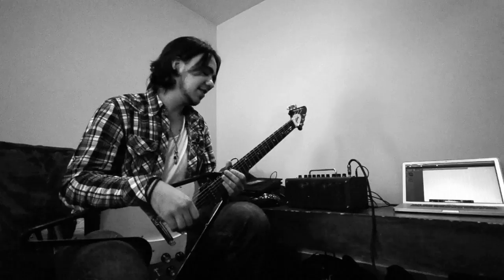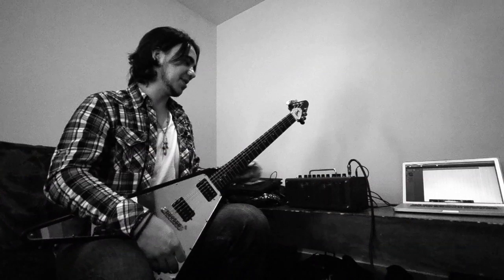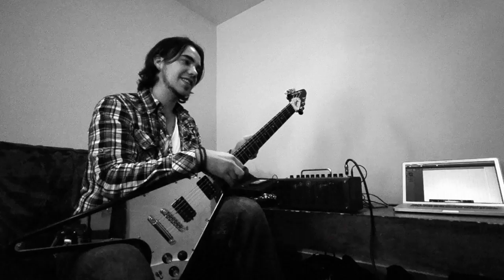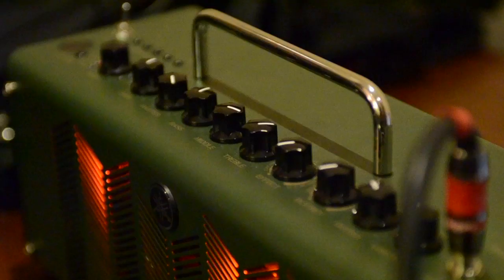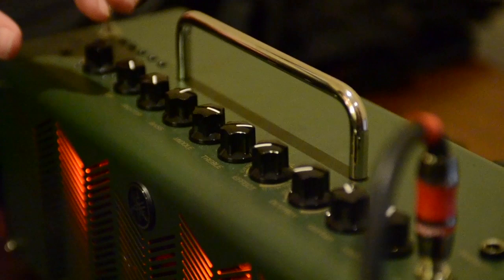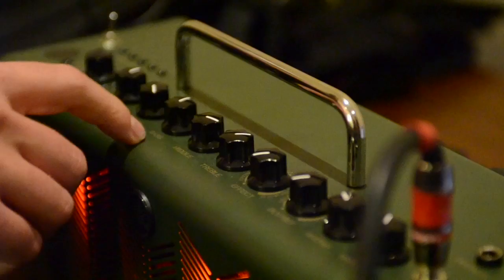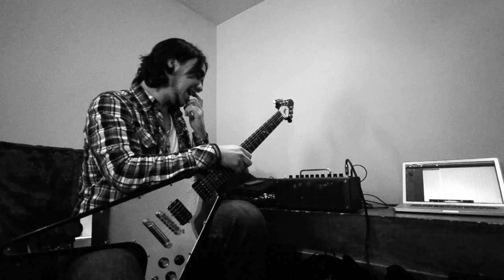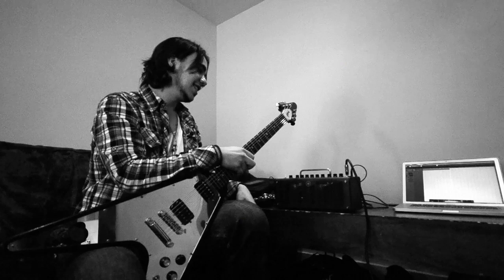Yamaha THR10X - Joe Hottinger (Halestorm)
Joe Hottinger from Halestorm talks about how he uses THR10X backstage at the band's London show on their 2012 World Tour.